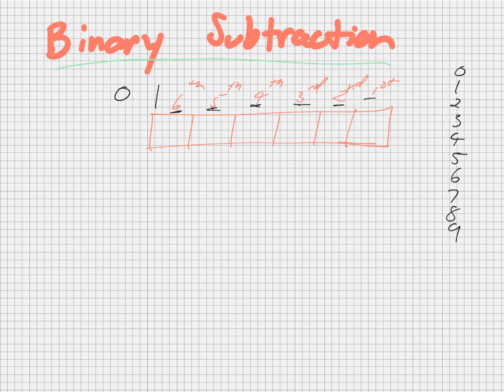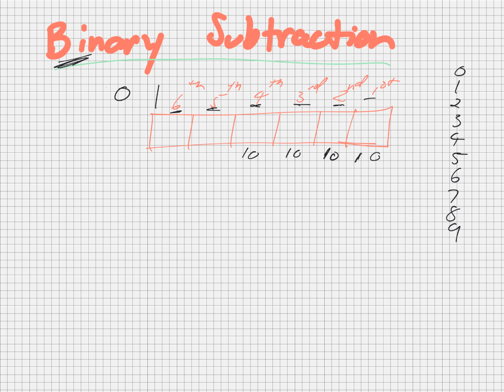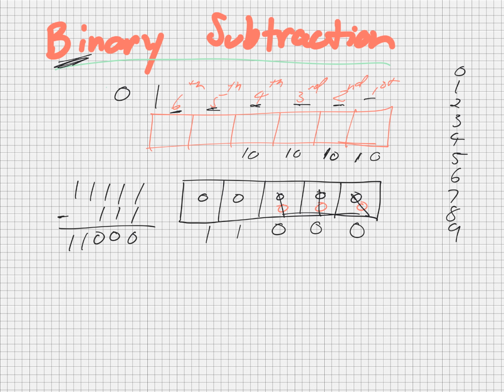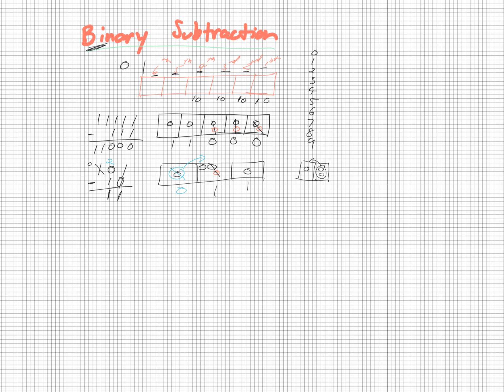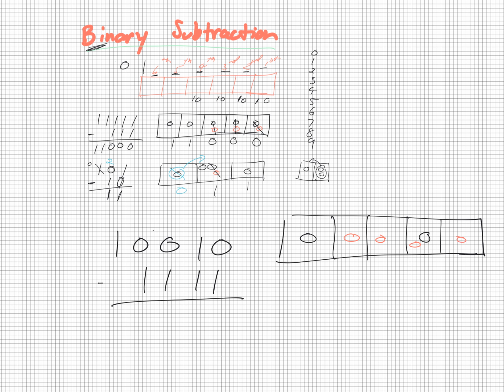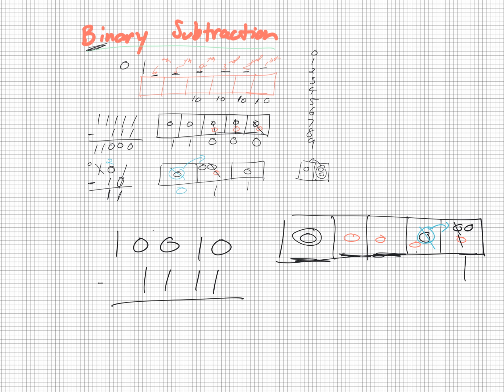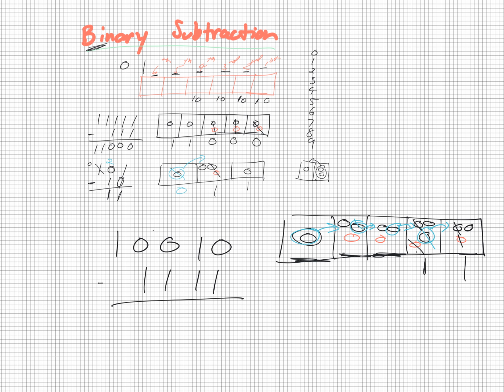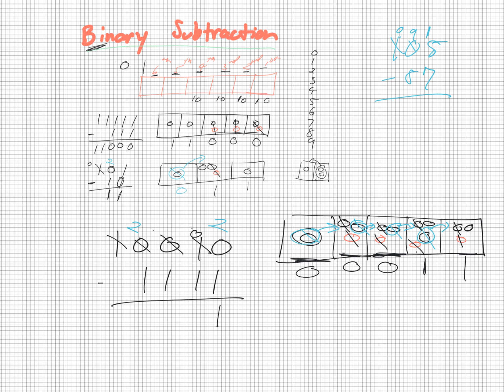Binary Subtraction (Computer Studies Grade 11)